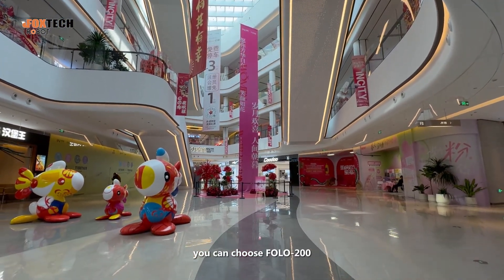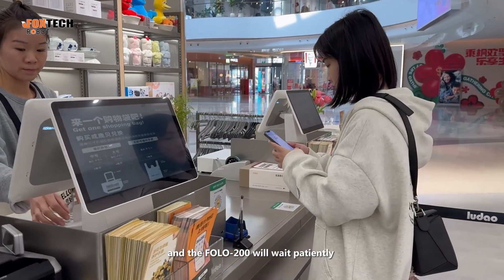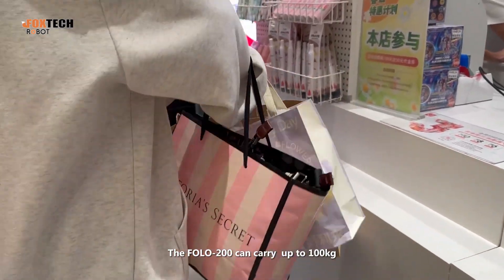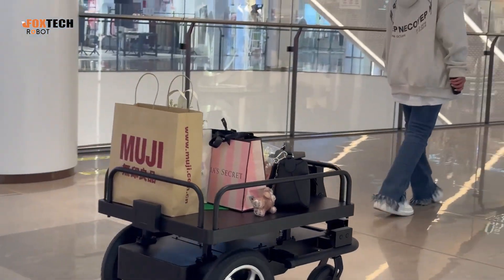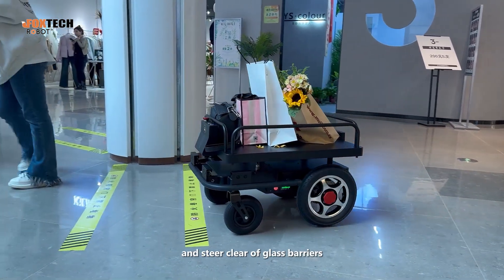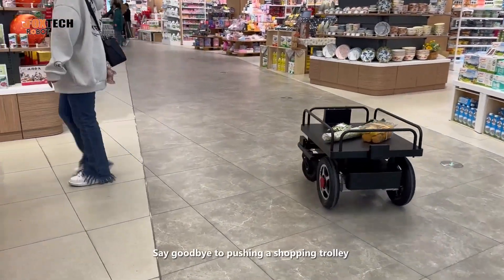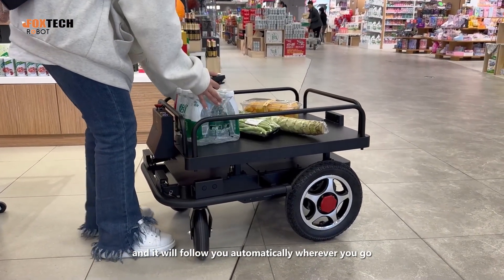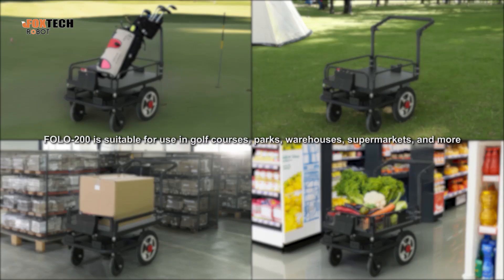FOLO-200: Automatic Following Trolley Robot with Automatic Obstacle Avoidance and Following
FOLO-200 is a robust heavy-duty cargo trolley designed to transport up to 100 kg effortlessly. This four-wheel cart features advanced automatic human following technology, making it the perfect following robot for industrial, commercial, or personal use.

The use of wireless technology, spatial perception, real-time positioning systems, motion control algorithms, and multi-sensor fusion, among other artificial intelligence technologies, allows for low-speed autonomous driving of a cart that follows a person when they wear a handheld device.

With its automatic following feature, the FOLO-200 stays by your side, keeping pace effortlessly. No need to worry about losing track of your belongings or struggling with heavy loads – this intelligent robot has got you covered.

Say goodbye to manual steering and hello to effortless movement. Whether you're strolling through crowded spaces or navigating busy streets, the FOLO-200's advanced technology guarantees smooth operation every time.